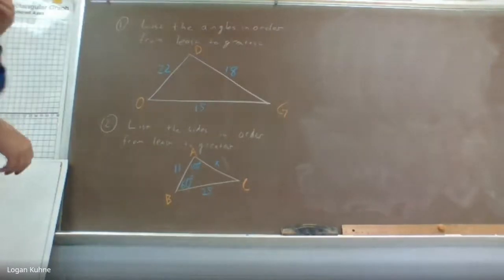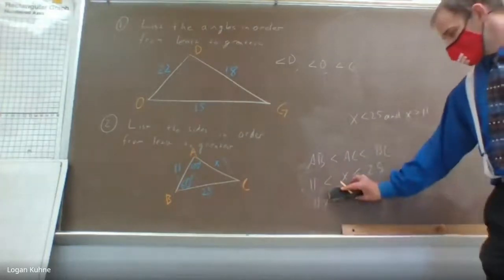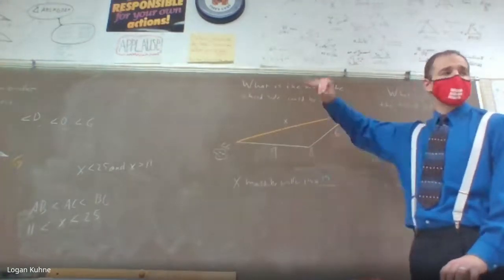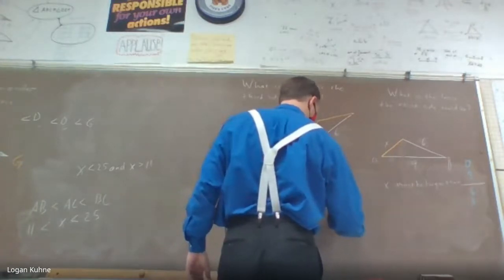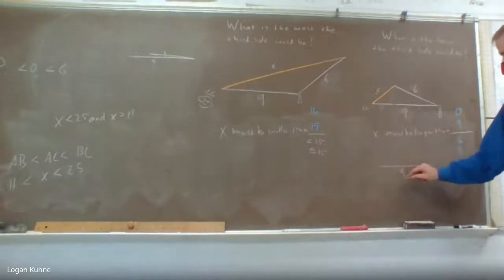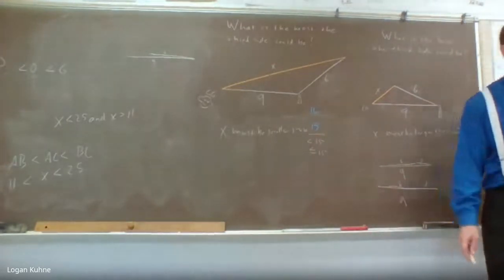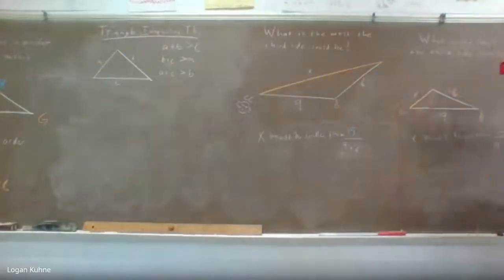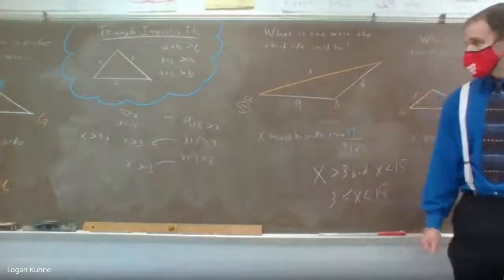Triangle Inequality Theorem